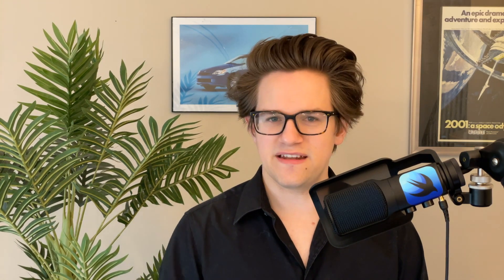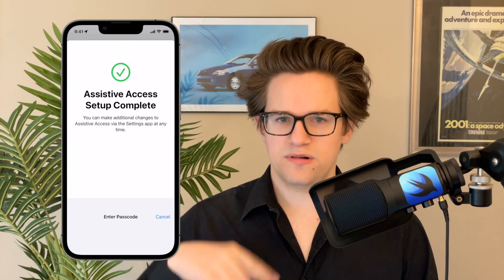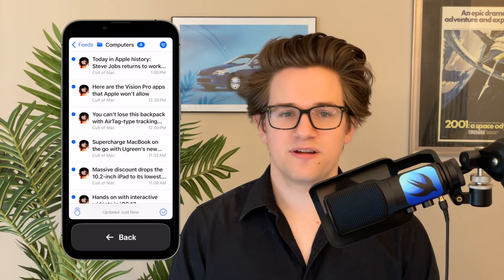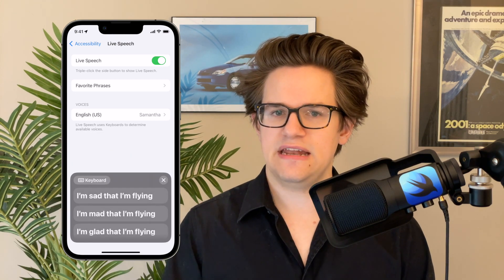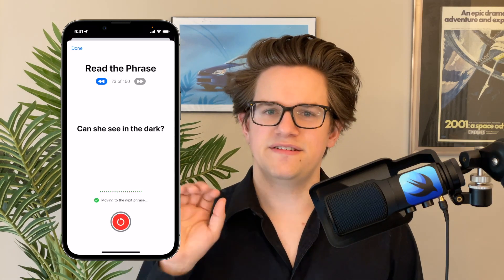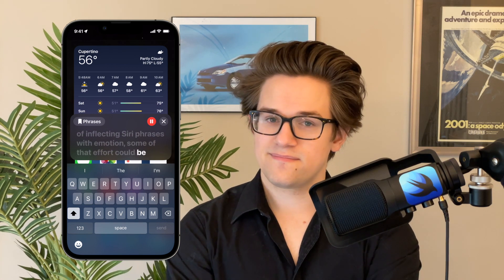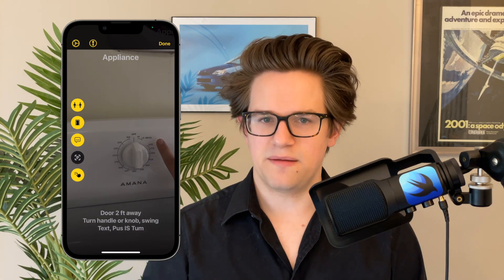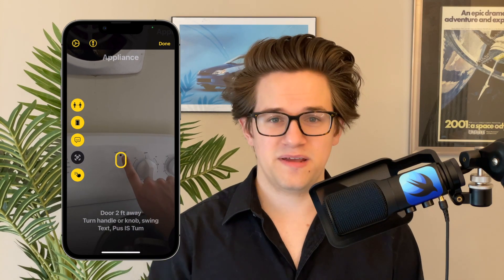Hands-on with New iOS 17 Accessibility Features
If you haven’t looked at any of Apple's accessibility features because you’re not blind or deaf, and don’t think they would make your life easier, you might be surprised. In iOS17, five accessibility features take things even further. Assistive Access simplifies your phone to its bare features to make it easier to use; Live Speech and Personal Voice let you type on the keyboard to speak using your own voice; Detection Mode and Point and Speak help you get around using your iPhone camera.